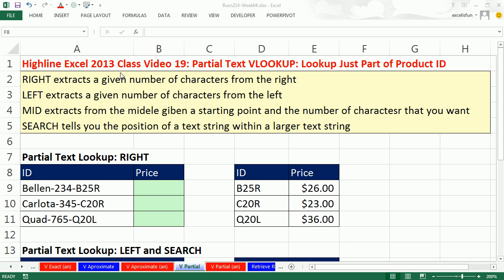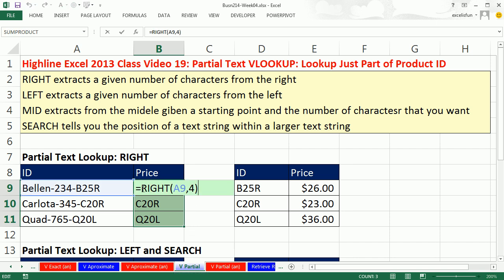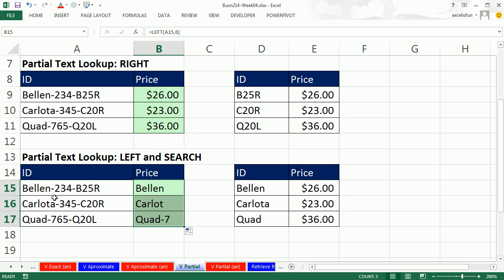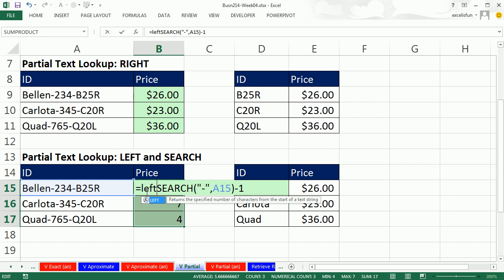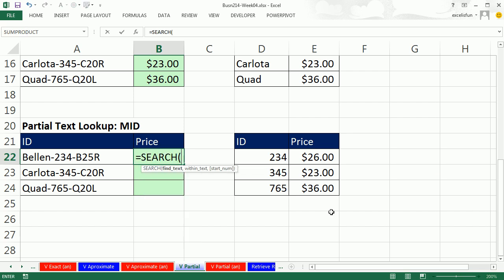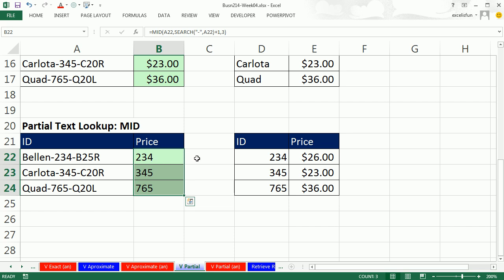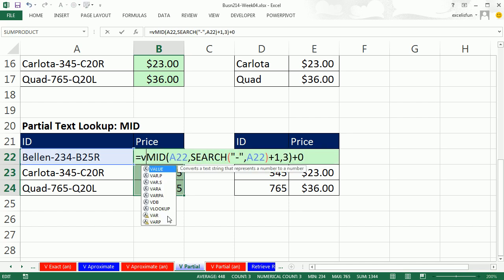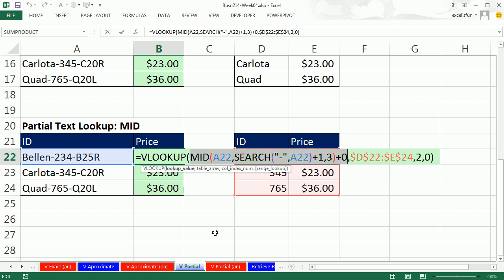Highline Excel 2013 Class Video 19: Text Functions RIGHT, LEFT, MID, SEARCH for Partial Text VLOOKUP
Topics in this video:
1. Text Functions (00:11 min)
2. Partial Text Lookup: RIGHT & VLOOKUP (00:23 min)
3. Partial Text Lookup: LEFT and SEARCH & VLOOKUP (02:17 min)
4. Partial Text Lookup: MID & VLOOKUP (05:56 min)
5. Converting Numbers Stored As Text to Numbers (07:51 min)